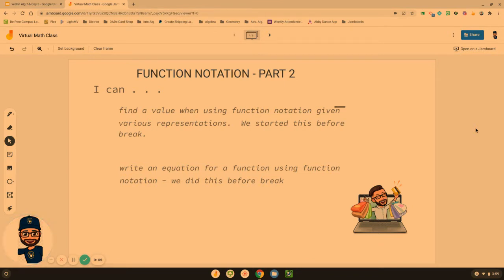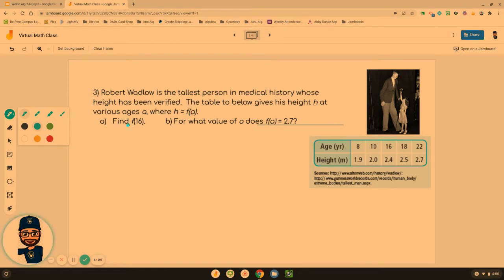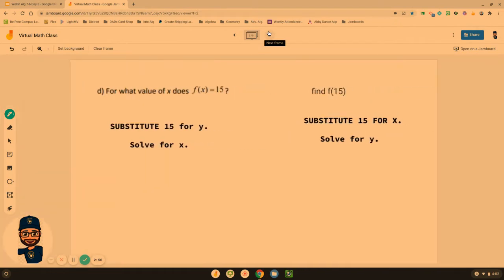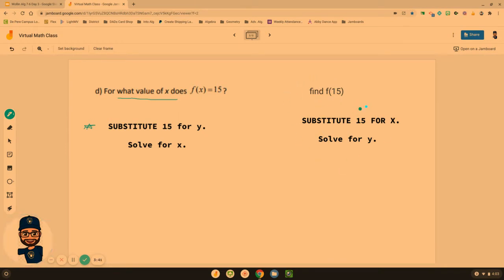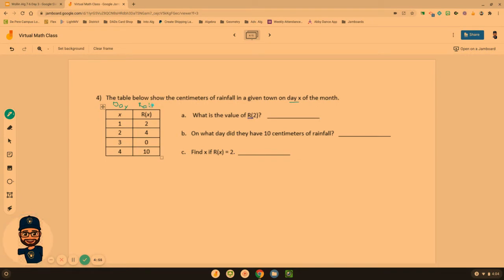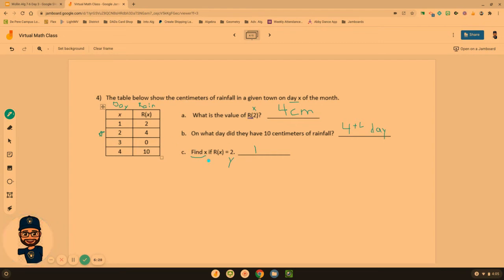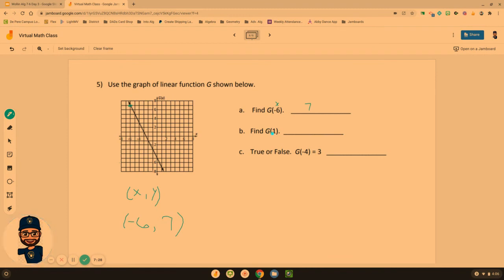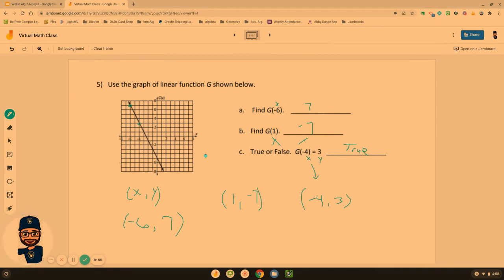Function Notation Part 2